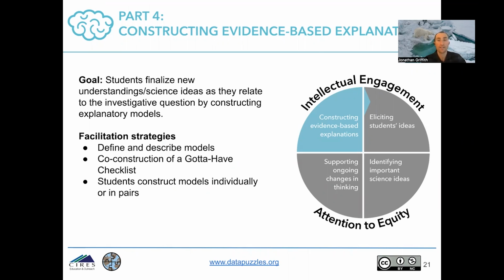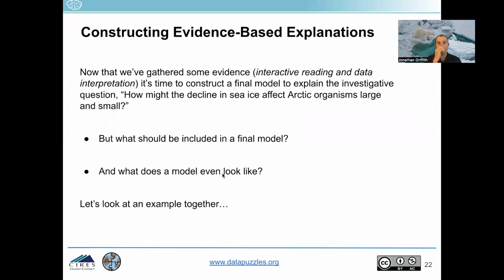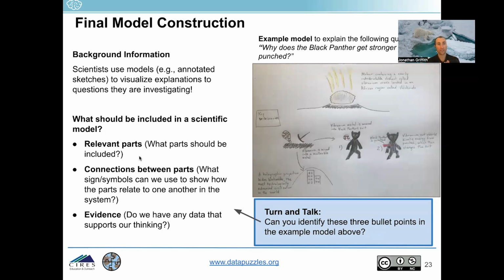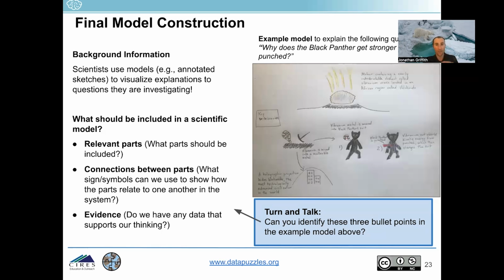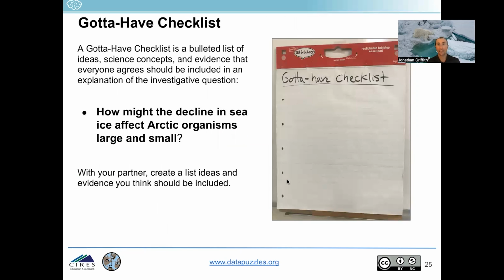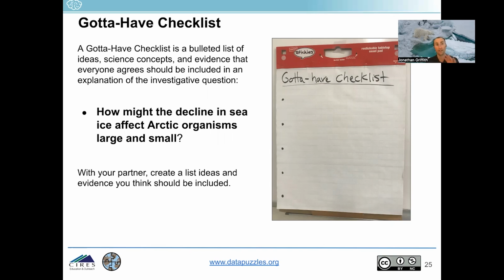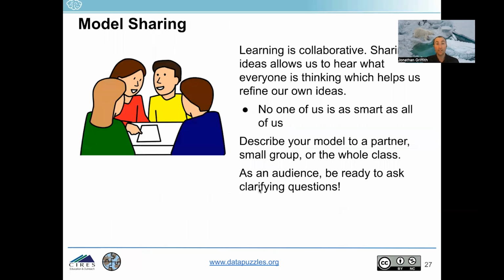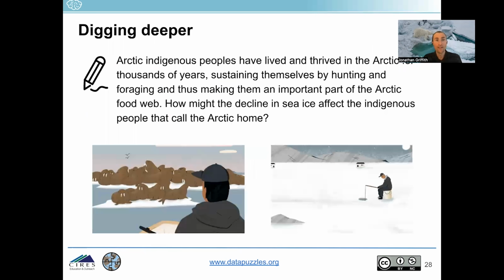Data Puzzles Virtual Teacher Workshop (Part 4): Tracing Carbon Through the Arctic Food Web